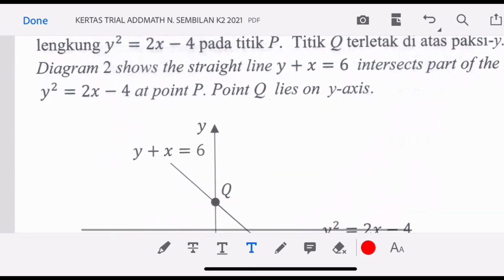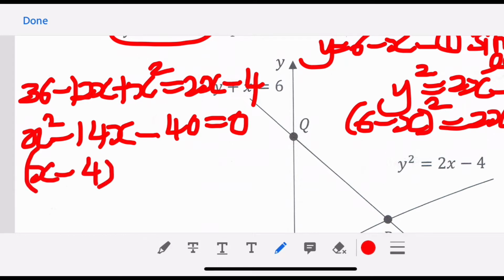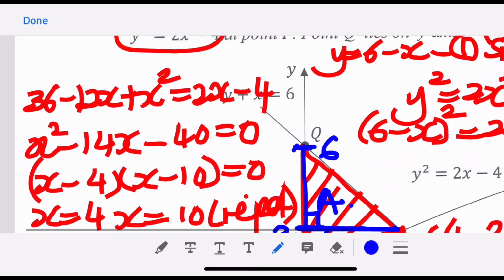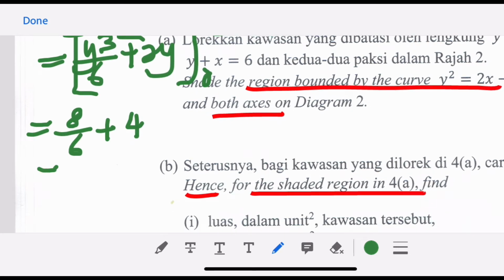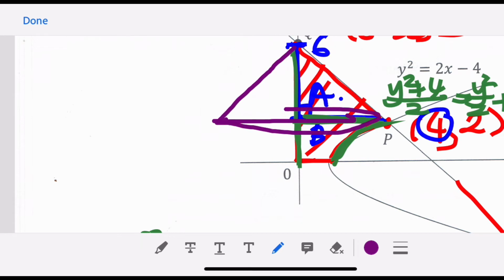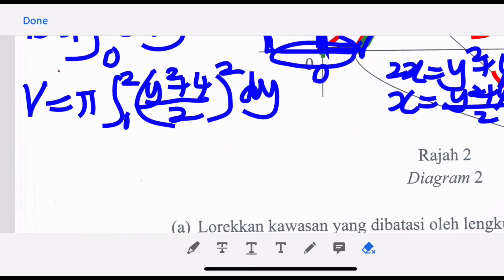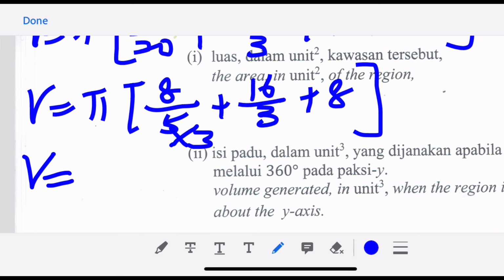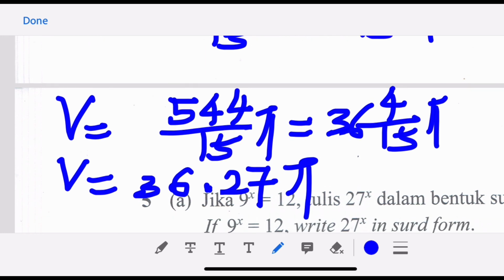Trial N9 calculus